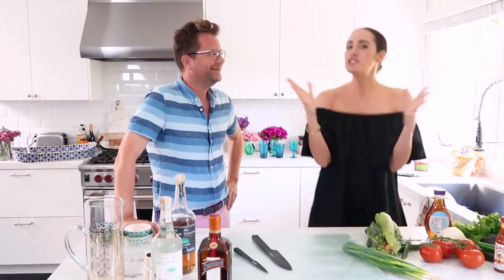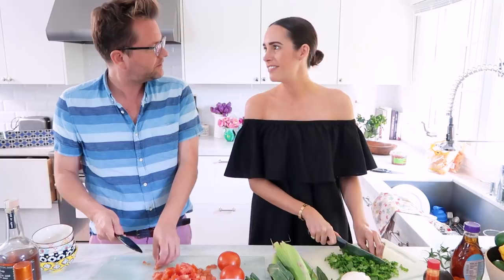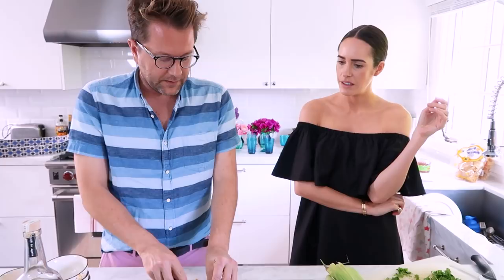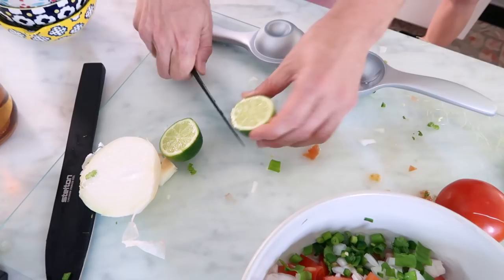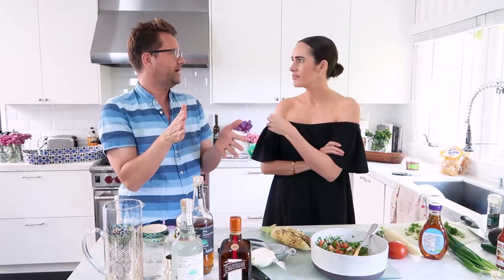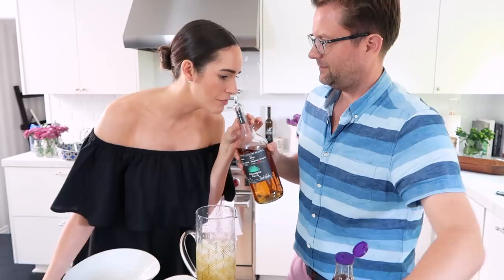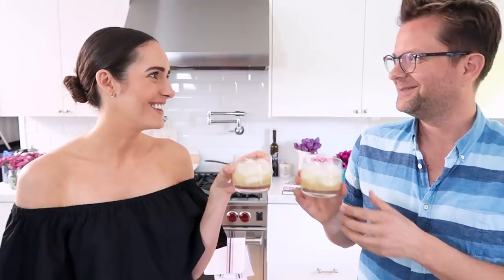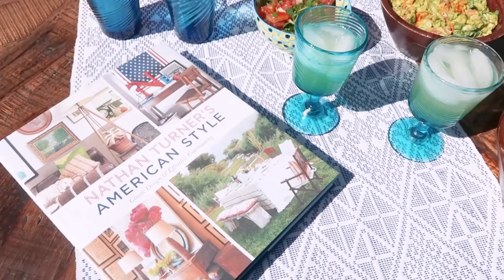Fiesta Cocktail Time! Cinco De Mayo - With Nathan & Louise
It's Fiesta time! I've teamed up with my friend and interior decorator Nathan Turner, to create the ultimate Mexican party menu. It's quick and simple too! Watch us get drunk...I mean... make spicy margaritas, smoky corn-guacamole, and fresh pico de gallo.